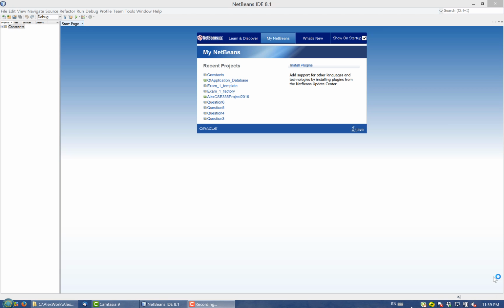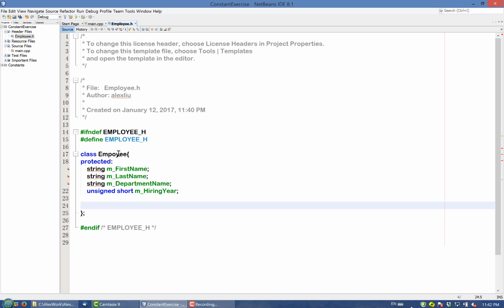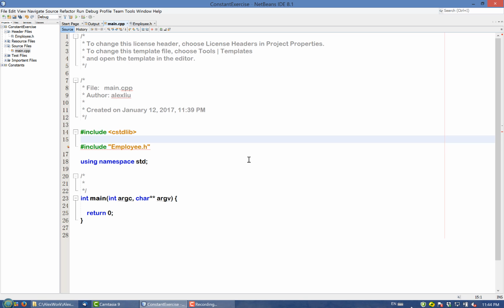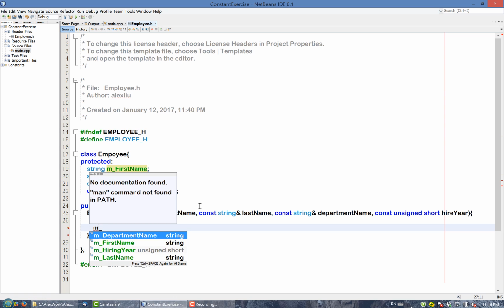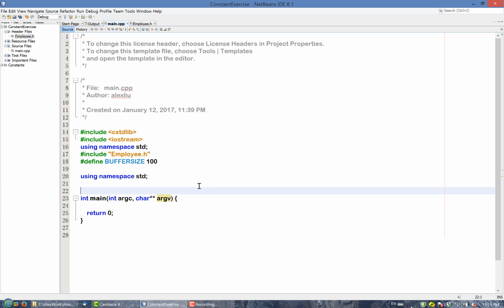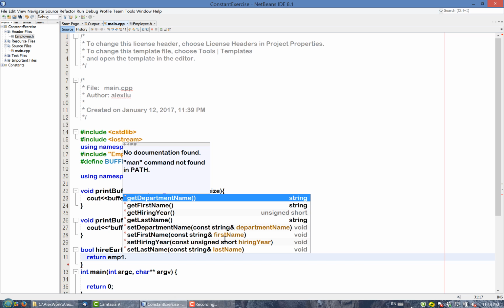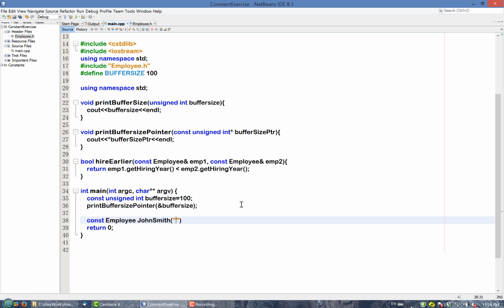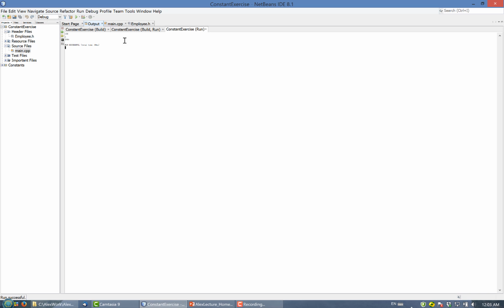Alex X. Liu Software Design Pattern Course 6: C++ Constant Example Program